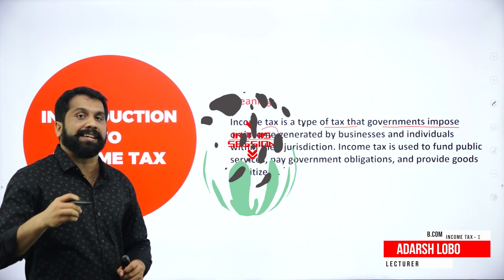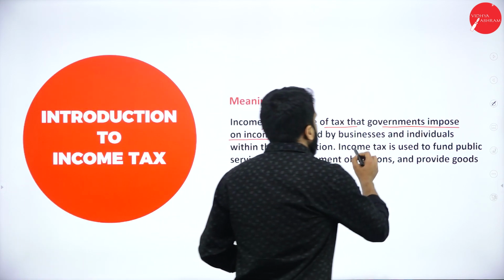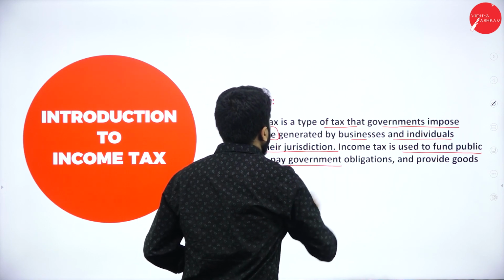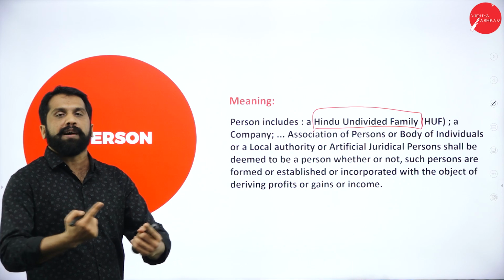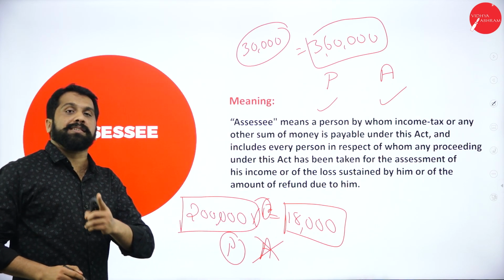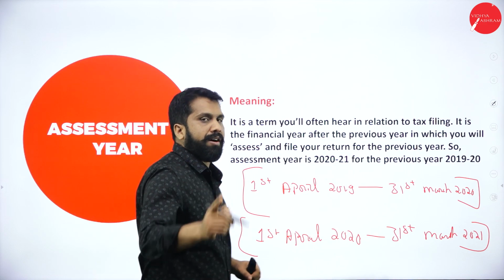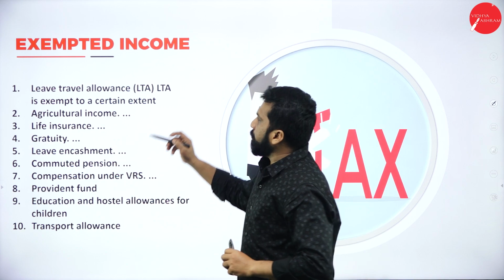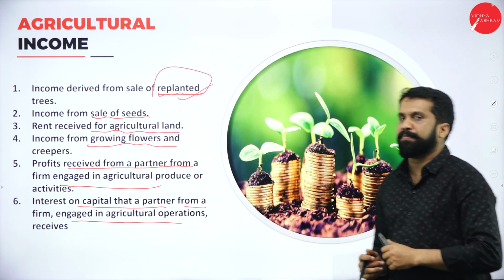DAY 01 | INCOME TAX - I | III SEM | B.COM | INTRODUCTION TO INCOME TAX | L1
Course : B.COM
Semester : III SEM
Subject : INCOME TAX - I
Chapter Name : INTRODUCTION TO INCOME TAX
Lecture : 1